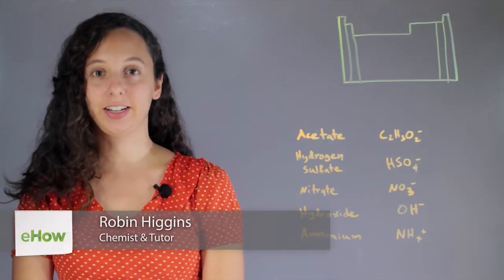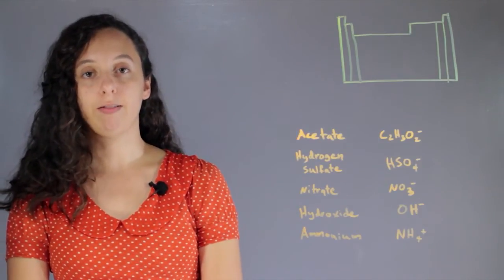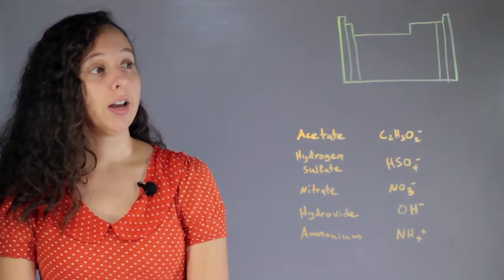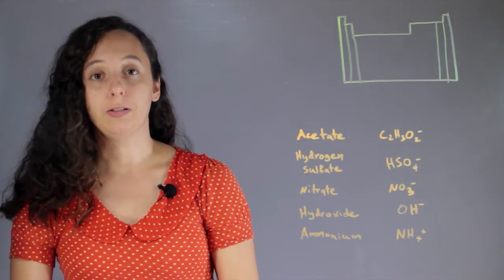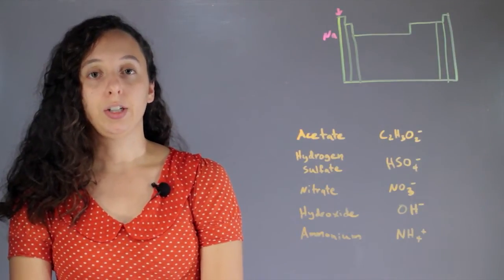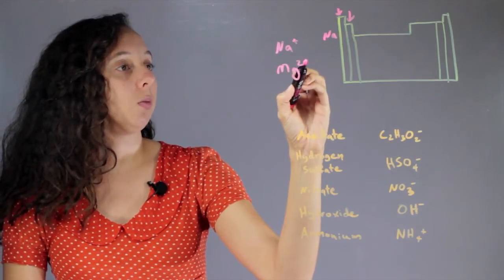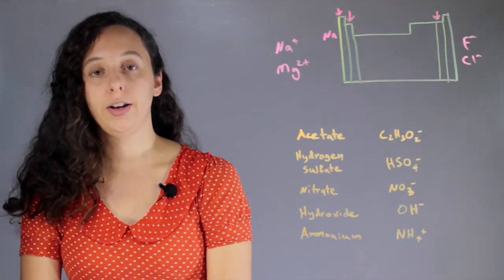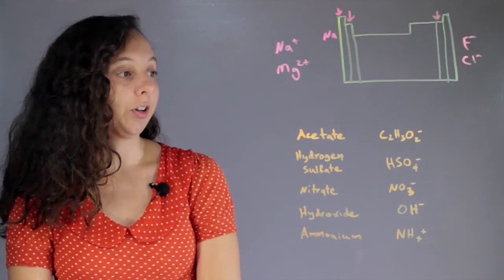How to Remember the Ion Chart in Chemistry : Chemistry Concepts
Remembering the ion chart in chemistry is something that you can do using the right memorization techniques. Remember the ion chart in chemistry with help from an experienced science and chemistry professional in this free video clip.